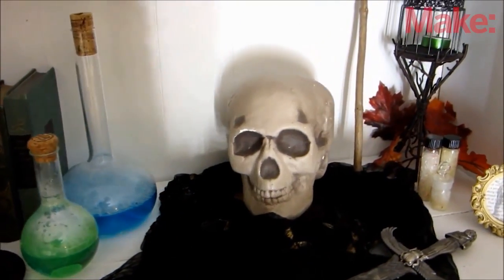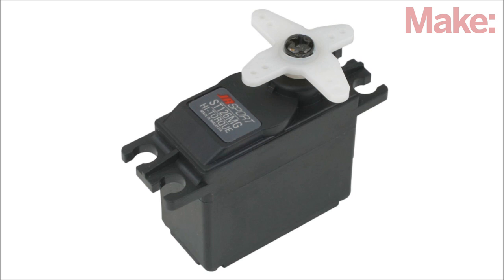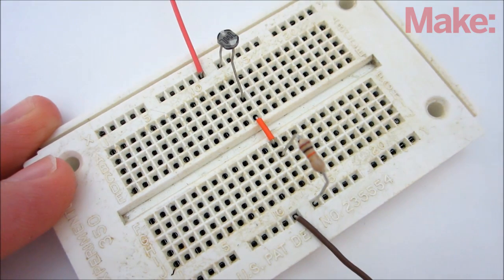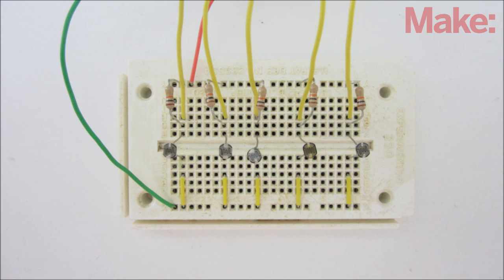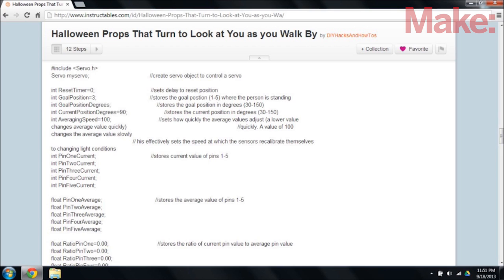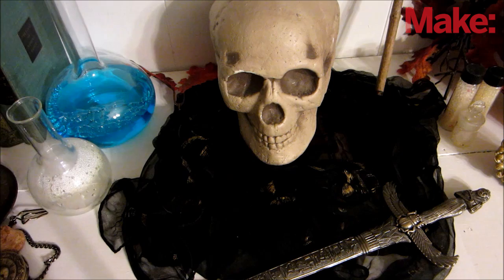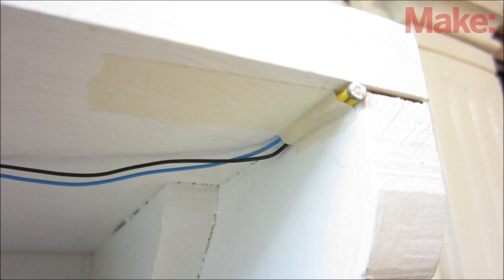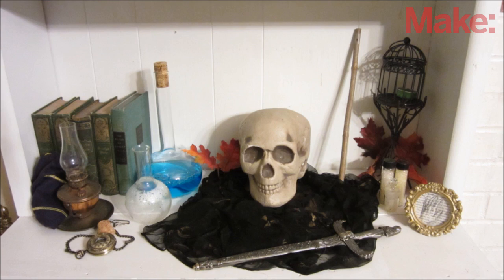DIY Hacks & How To's: Motion Tracking Skull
Interactive Halloween props are always fun. So in this project I designed a simple motion tracking system that will make your Halloween props turn to look at people and follow their movements as they walk by.

To do this, I mounted a servo to the bottom of a foam skull. Then I set up an array of light sensors  in front of it. When a person walks in front of it, the light sensors will detect the person's shadow. An Arduino then calculates where they are standing and turns a servo to face them. When they move, the system adjust and turns the skull to face their new position. You can set this up on a shelf or fence where people will be walking by. It stays still until someone is right next to it. You can surprise a lot of people simply because they aren't expecting it to move.